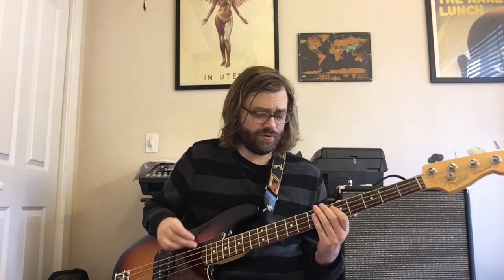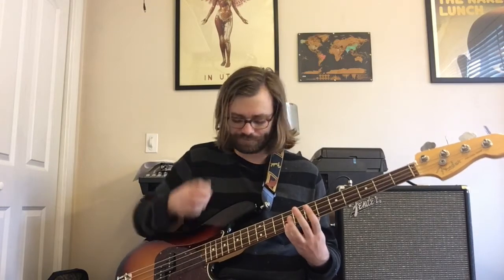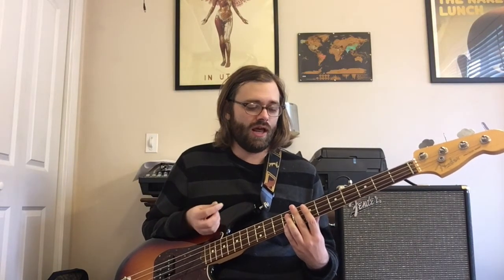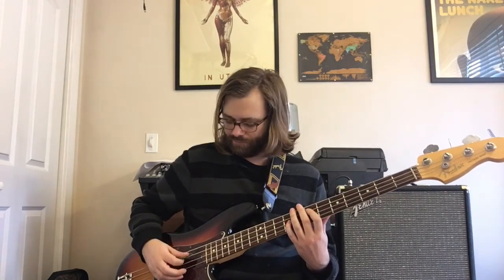Jane's Addiction - Three Days Bass Lesson